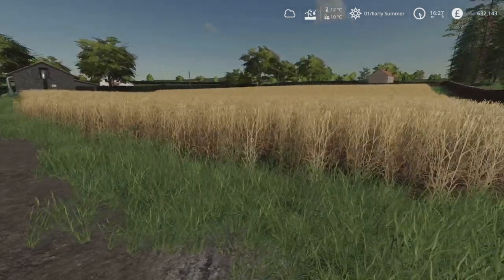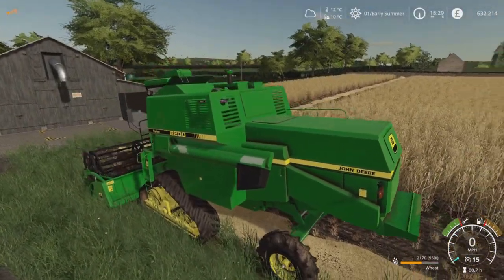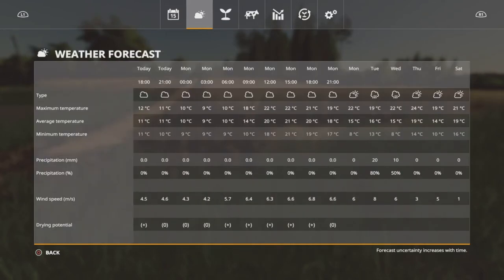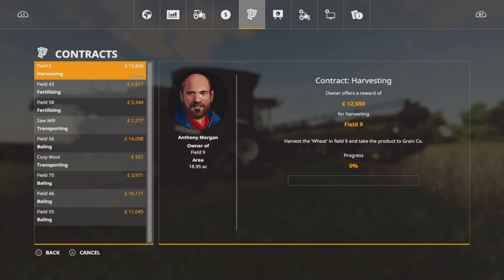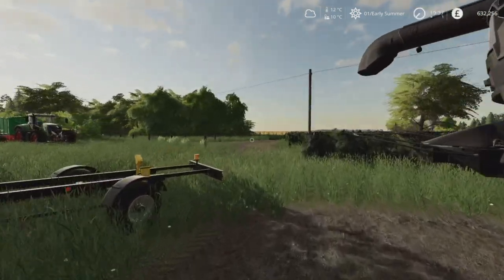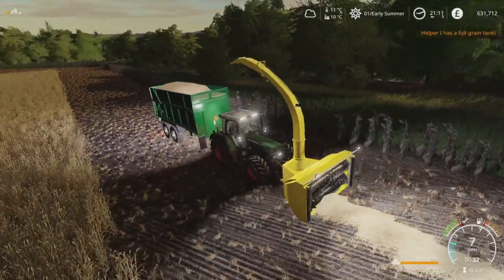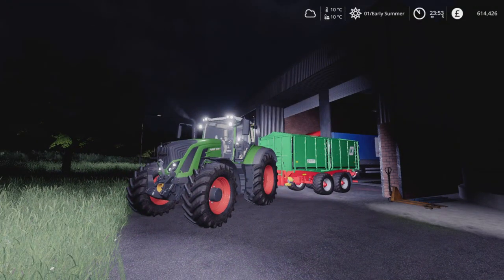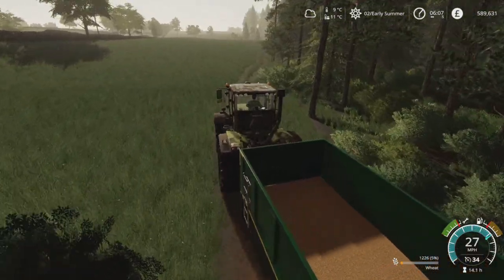SIX ASHES #29 / STEALING STRAW? / Farming Simulator 19 PS5 Let’s Play FS19.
SIX ASHES #29 / STEALING STRAW? / Farming Simulator 19 PS5 Let’s Play FS19. Map by: GBModding. GIANTS Software. Focus Home Interactive. My earliest seasonal harvest turns into something a bit unexpected when I take on an available harvest contract! Is it stealing? I’m not sure that it sits right with me...

Music (if used) is from YouTube and Sharefactory’s free libraries. In For The Count (artist unknown)